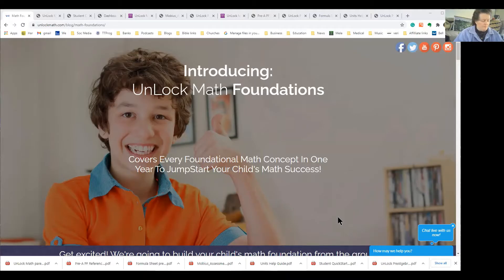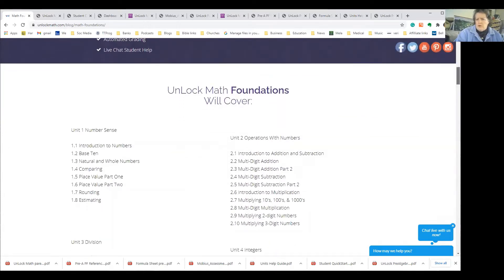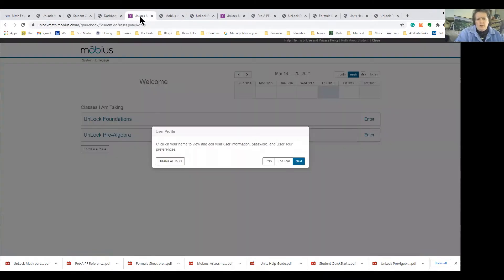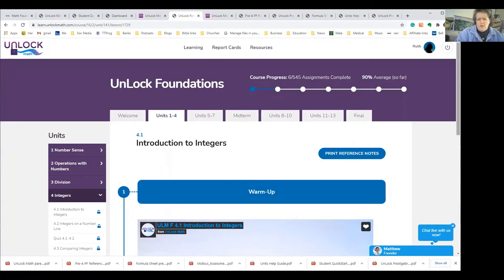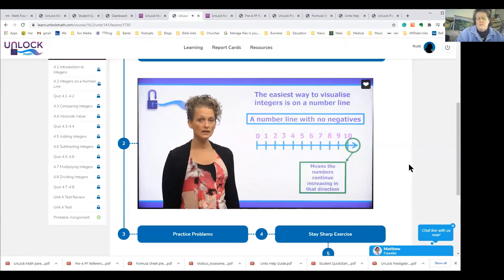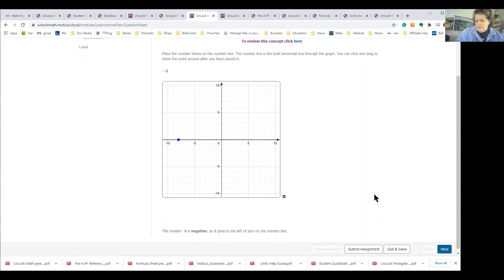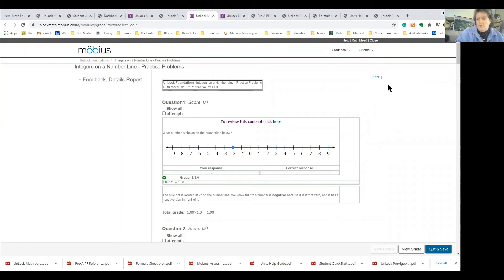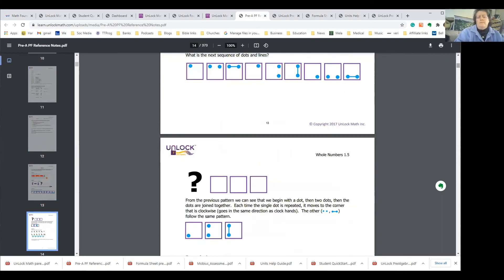Unlock Math Foundations Curriculum Review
Wondering if the Unlock Math program would work for your student? SPED Homeschool Review Crew member Ruth Meed shares her review of the Unlock Math Foundations curriculum as well as the overall functionality of the Unlock Math program for us with a struggling learner.

Find this product on the Unlock Math website using this

General Information
Curriculum Developer – Unlock Math
Grade Level Scope: Upper elementary, Middle School/Junior High, High School
Subject Covered: Math
Cost Range: $50 – $100
Free Supplemental Downloads
Format: Online product with downloadable & printable content
Religious content: No

Basic Features
Methodology: Online, Self-Study
Learning Styles Utilized: Visual, Auditory, Kinesthetic, and Verbal
Intelligences Utilized: Logic, Pictures, Words, and Contemplation
Teaching Styles Utilized: Scripts, Videos, Spiral, Progressive steps, Mastery, and Independent Work
Common Core: Yes
Accredited: No
Teacher Helps: Detailed teacher helps

Product Description
Font Size: Larger than average
Pictures: Lots of colorful pictures
Binding: Virtual
Lessons Included: Approximately 100
Intended Curriculum Usage Length: 1 year

Adapability
Amount of Handwriting Required: Average
Possible Assistive Technology Modifications: Typing
Executive Functioning Concerns: None
Average Length of Lessons: 5 to 10 minute videos
Concentration Level Required: More than average
Modifiable by Lengthening Out Lessons: Average
Language complexity: Less than average

Specific Disabilities
Videos used for concept teaching
Number blocks used for visualization of concepts

SPED Homeschool Review Crew Feedback
What was the one thing that most impressed you about this curriculum?
Well thought out and designed, standards based, carefully constructed online learning platform that gives immediate feedback for every question and allows self pacing and/or skipping of skills already known as well as continual repetition and review of concepts previously learned. It allows review of concepts that are not understood and It offers a way for parents to move their child through skills at the child’s pace with clearly taught manageable lessons containing reasonable amounts of practice items per lesson. Online chat and or phone chat is available as a student works through lessons as well.

What was the one thing that parents of children with learning needs should be aware of when looking into this program?
They do not have built in text to speech and speech to text options for children with those kinds of challenges. Also a student must be able to do basic typing to fill in answers and read basic math words in order to answer the math questions.

Would you like to join the SPED Homeschool Review Crew? Use this link to apply today